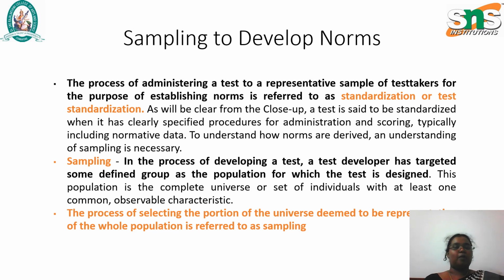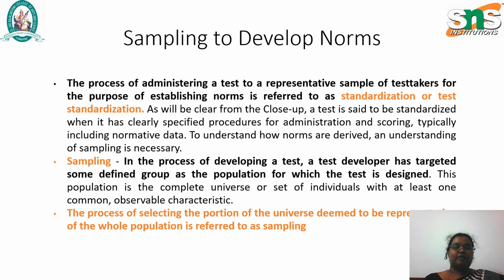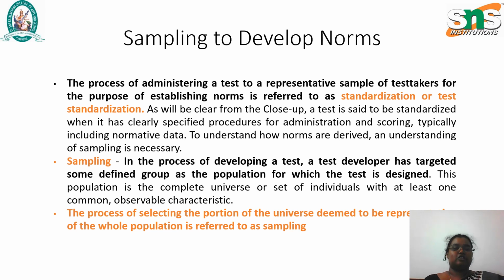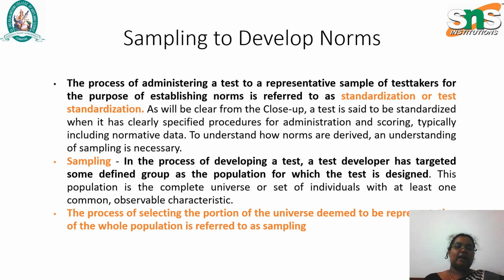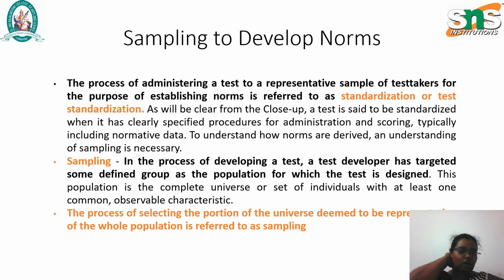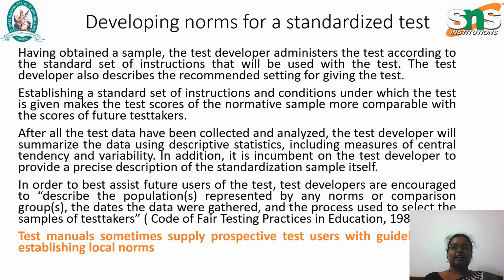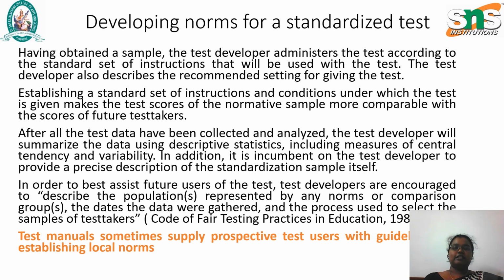SAMPLING AND DEVELOPING NORMS| Ms. Sowmiya R| Assistant Professor| SNS INSTITUTIONS